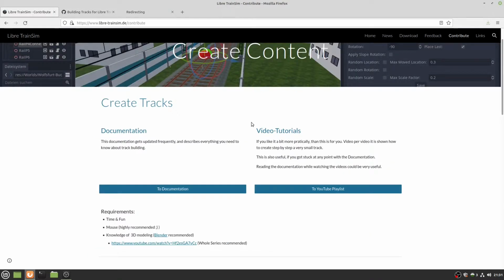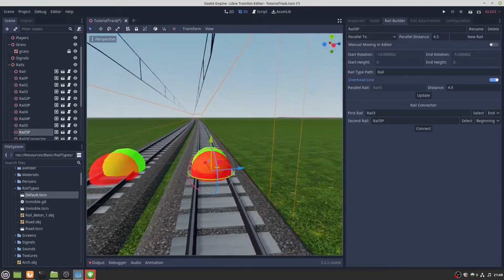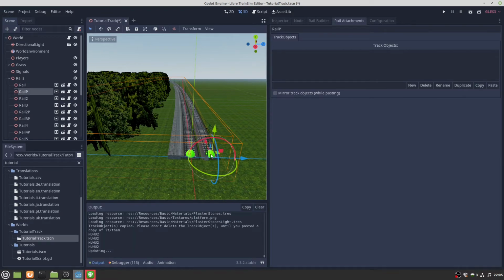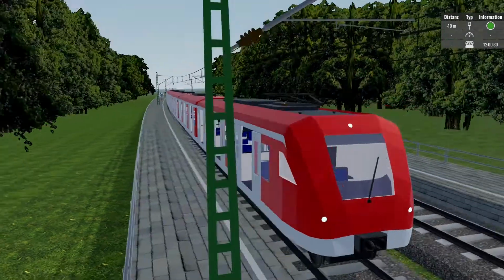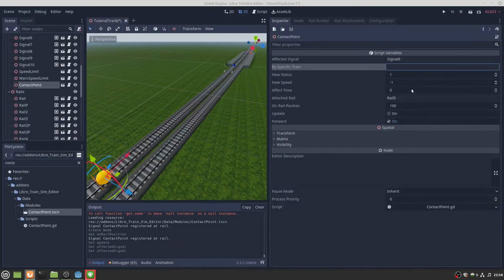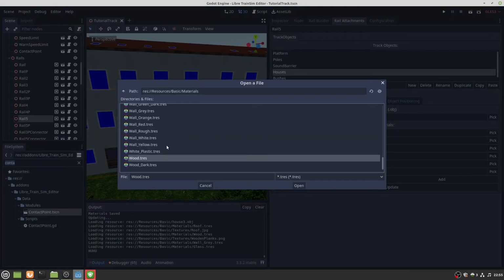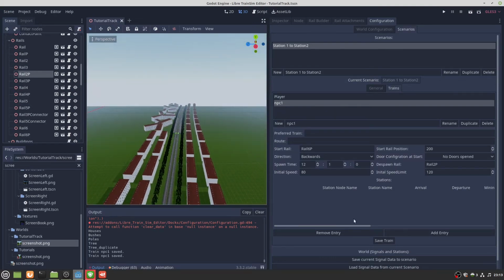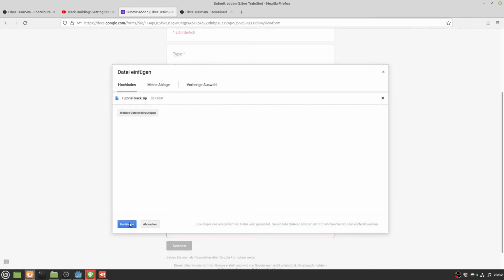How to build a track (version 0.8) - Full Tutorial for beginners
Libre TrainSim is an open source project, which creates a complete new, fully free Train Simulator written in Godot Engine, which is released under GPL 3.0.

Content:
0:00 Getting started

6:00 Building Rails
18:50 Testing Track
30:30 Train Stations
55:30 Signals, Speed Limits, Contactpoints
1:08:45 Landscape-Elements
1:32:00 Basic World Configuration
1:35:15 Scenario Settings
1:38:15 NPC Trains
1:46:00 Export and Publish